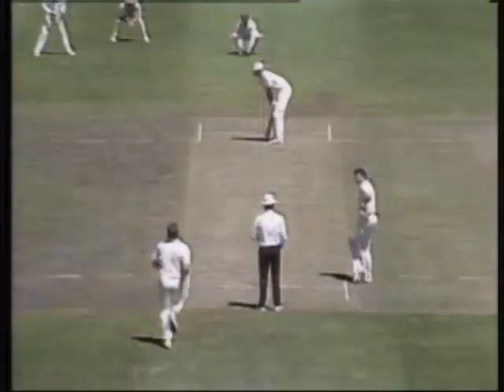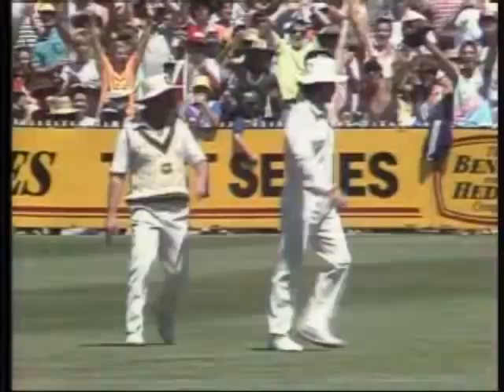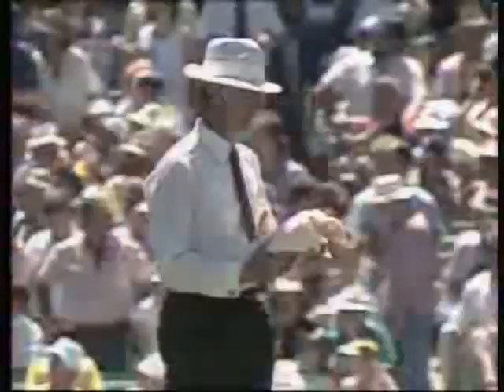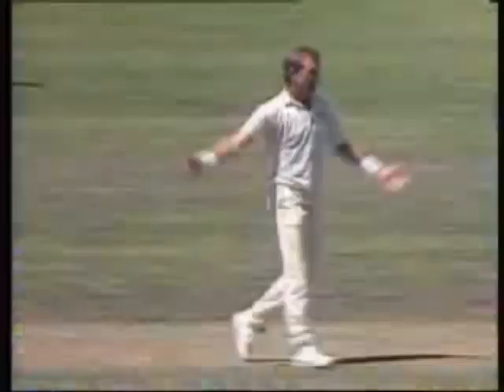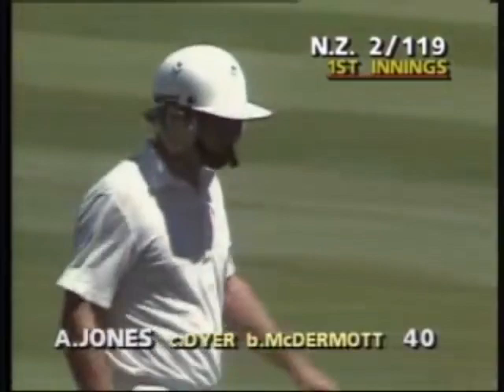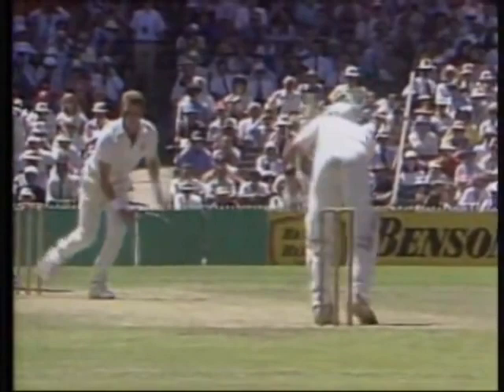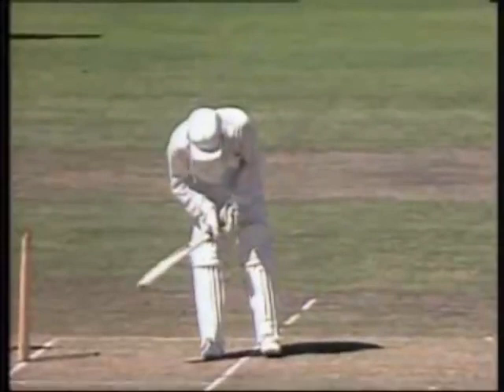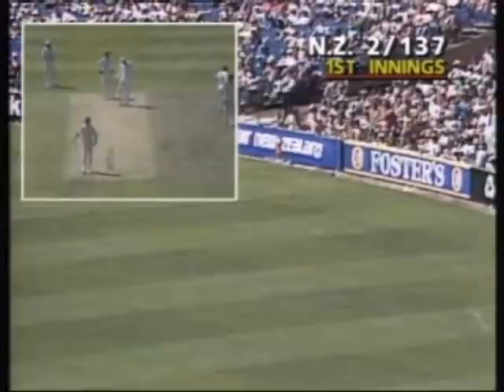MOST CONTROVERSIAL CATCH IN CRICKET THE INFAMOUS 'GREG DYER' CATCH MCG 1987